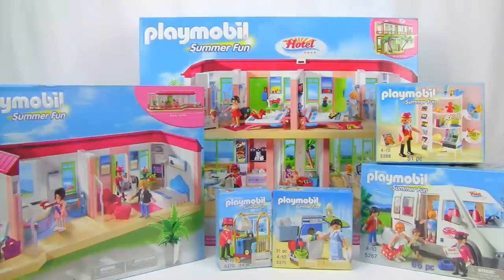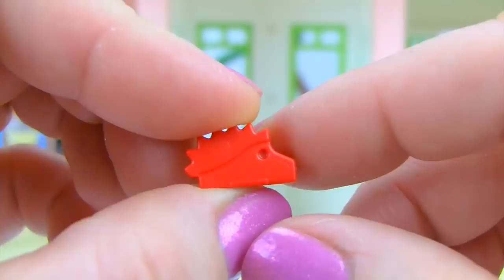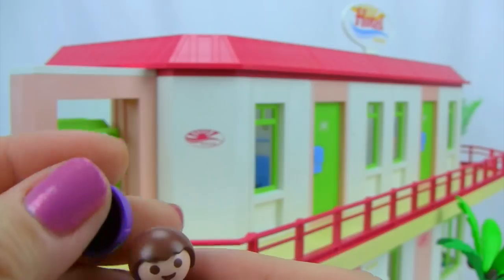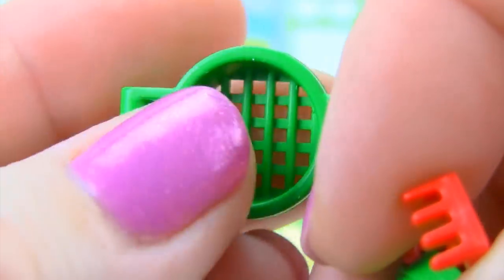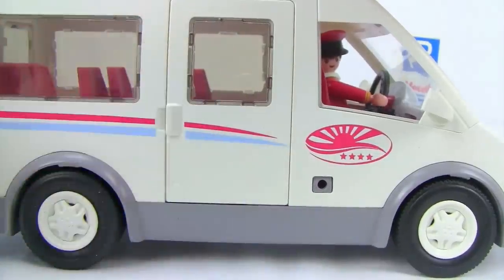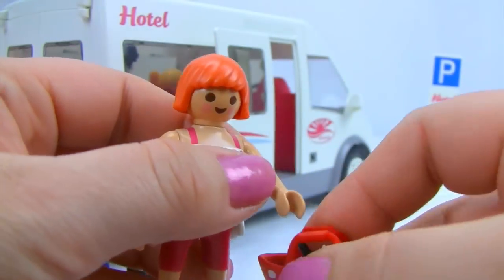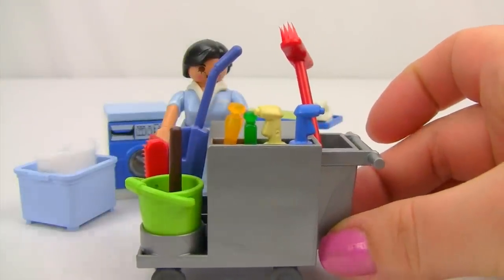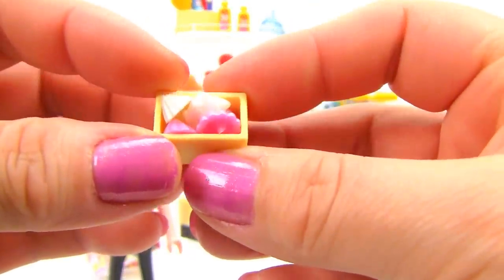Playmobil Summer fun Hotel Extravaganza-Full Version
Toy Review of Playmobil Summer Fun Hotel Set with 5 add on sets.

Large Furnished Hotel #5265, luxury suite #5269, Shuttle #5267, Gift Shop #5268, Housekeeping Service #5271, Porter with baggage cart  #5270